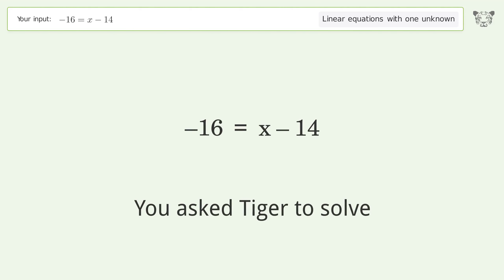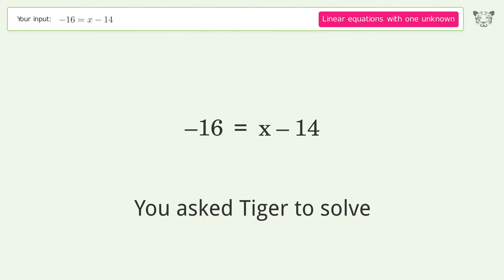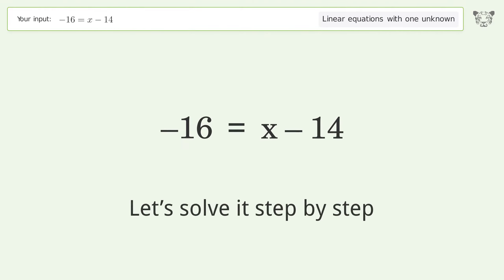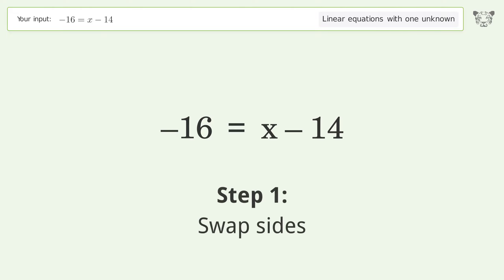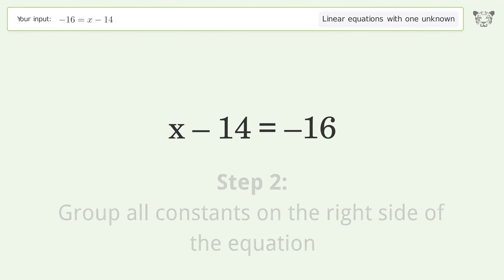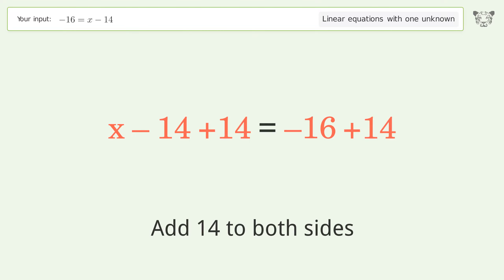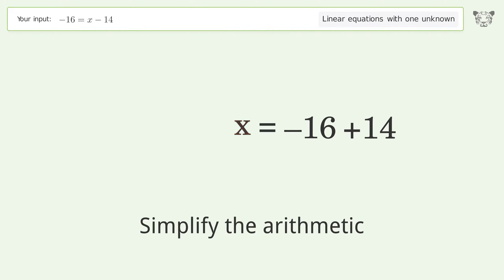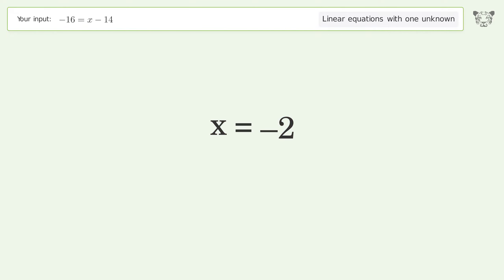Linear equation with one unknown: Solve -16=x-14 step-by-step solution